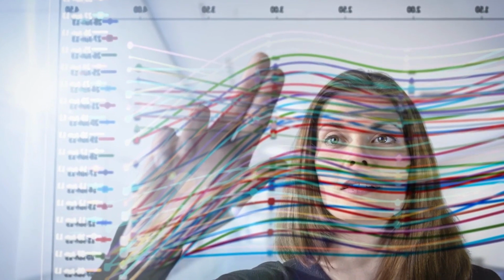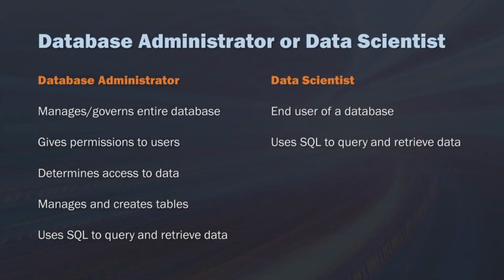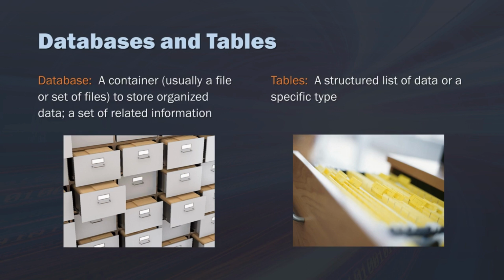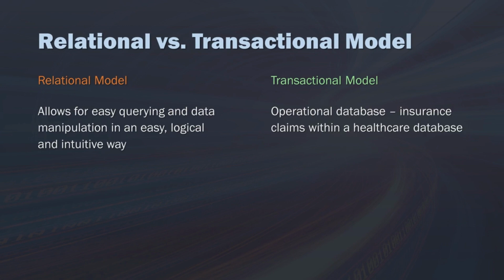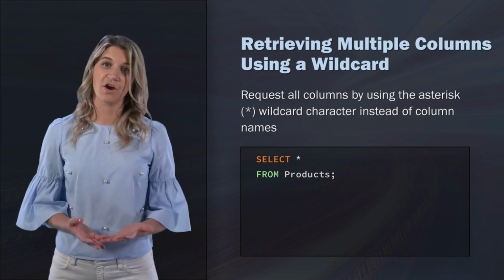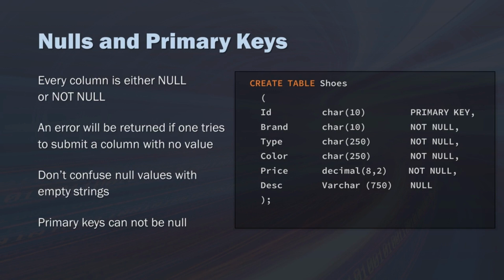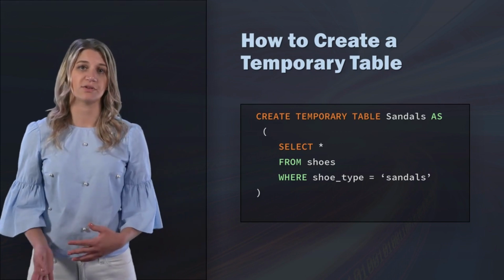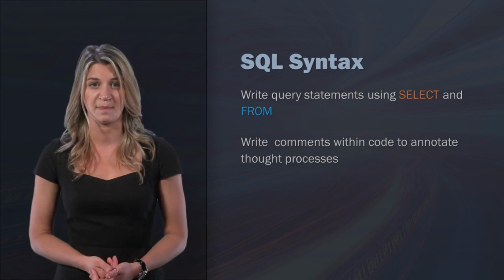Getting Started & Selecting and Retrieving Data with SQL | SQL for Data Science (Module 1/4)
In this module, you will be able to define SQL and discuss how SQL differs from other computer languages. You will be able to compare and contrast the roles of a database administrator and a data scientist, and explain the differences between one-to-one, one-to-many, and many-to-many relationships with databases. You will be able to use the SELECT statement and talk about some basic syntax rules. You will be able to add comments in your code and synthesize its importance.

Learning Objectives
*Distinguish between use of SQL for data science applications and SQL for more common data management operations.
*Use an Entity Relationship diagram, describing the data elements, their relationships, and inter-dependencies and determine if the existent data is sufficient to address a business question.
*Retrieve one or more columns of data from a table that relates to the research topic.
*Identify a subset of data needed from a column or set of columns and write a SQL query to limit to those results.
*Create an analysis environment and use INSERT to put data into a table.
*Add effective comments in your queries so that one, you can remember what you're doing, and two, so others can review your work.

⭐ Important Notes ⭐
This course is curated & created by University of California, Davis.
Instructor : Sadie St. Lawrence